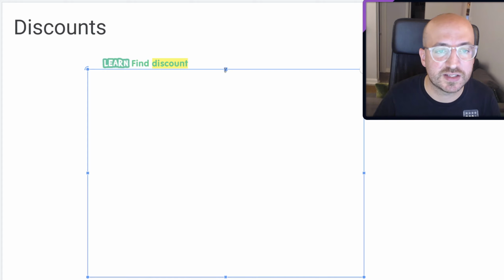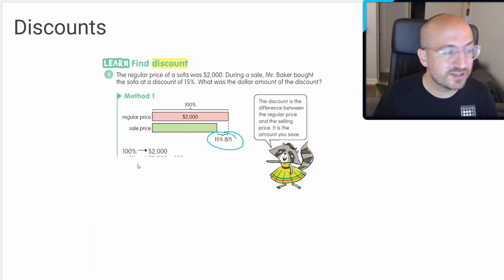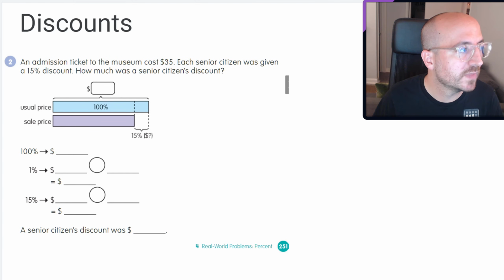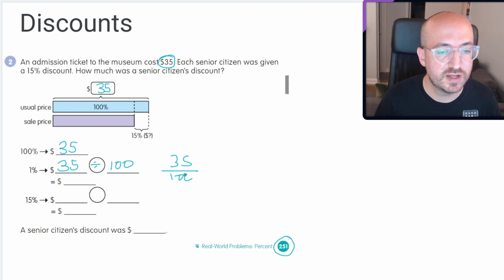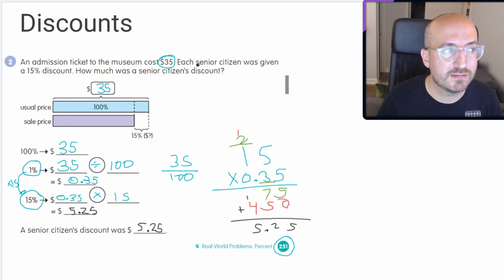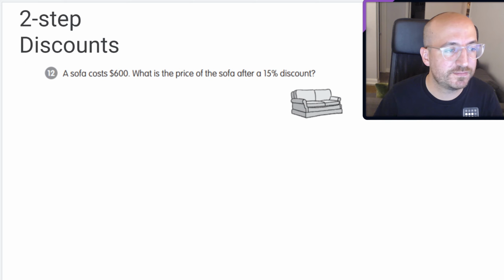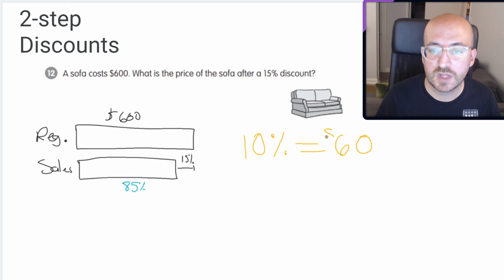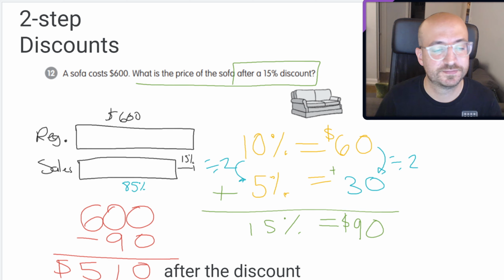Calculating Discounts (Percent Word Problems Chapter 10 Math in Focus)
Here is some help with calculating discounts